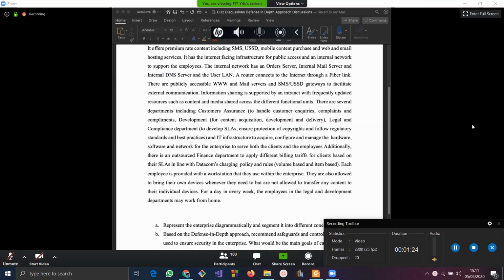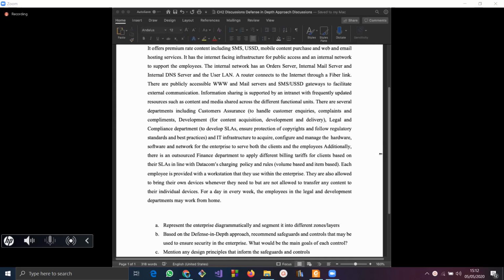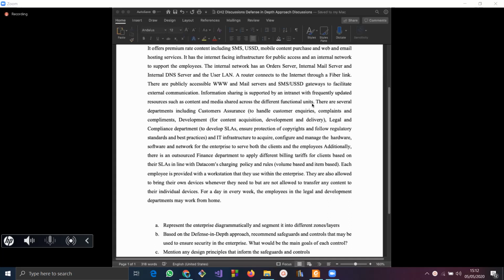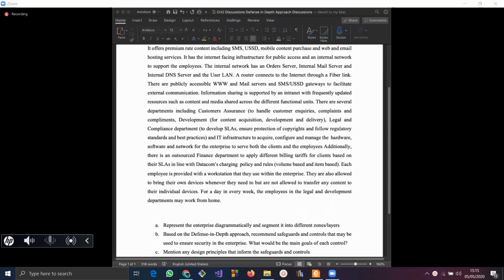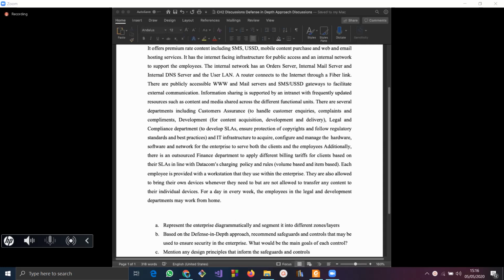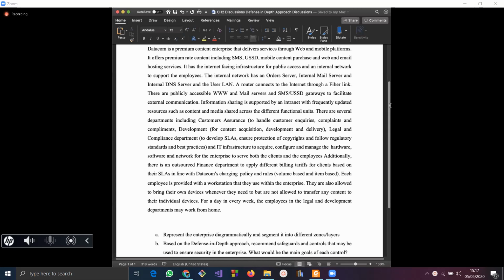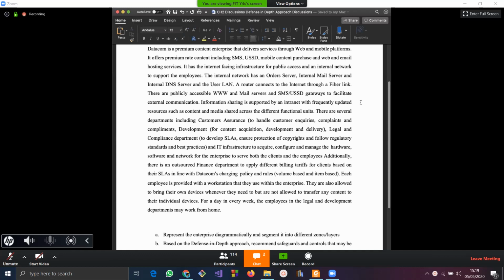Lecture 6 - Information Systems and Security (5 - May - 2020)